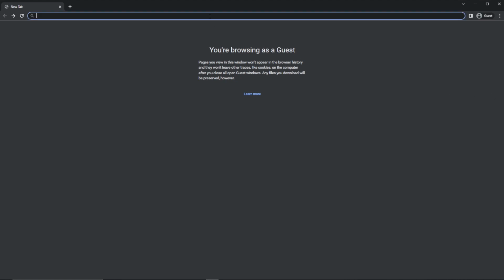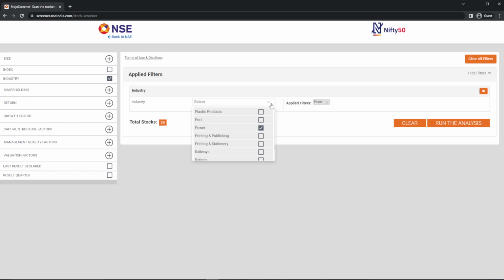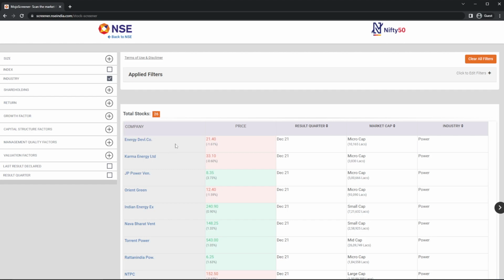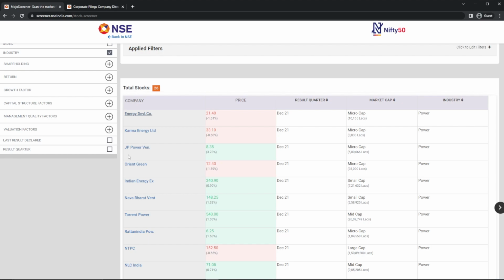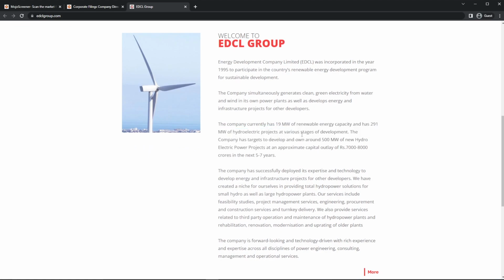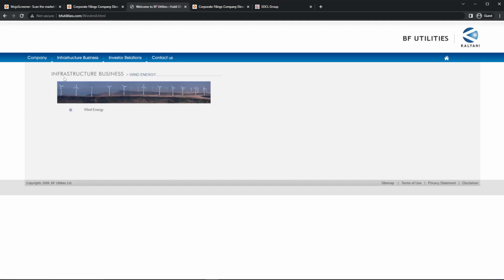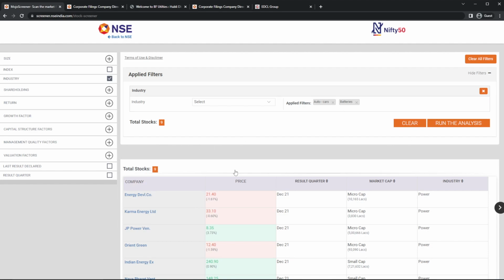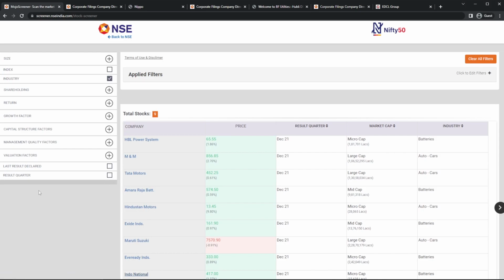How to find all companies or stocks belonging to interesting and booming industries or sectors.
This video describes how the screener feature integrated in the NSE India website can be used to filter and find all companies or stocks belonging to interesting and booming industries or sectors. You can quickly understand about the unknown companies using the Corporate Information section of NSE India website where the links to the company webpage is provided. This can be used to quickly understand about the business model of the companies and group them into sub categories within the industry or sector of interest for further research and analysis.